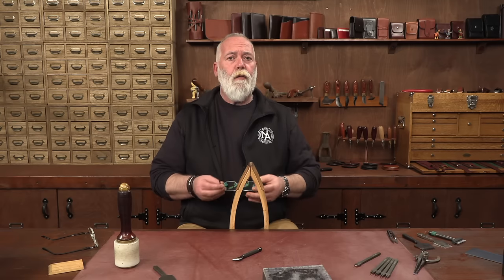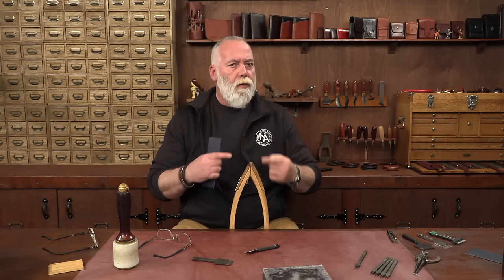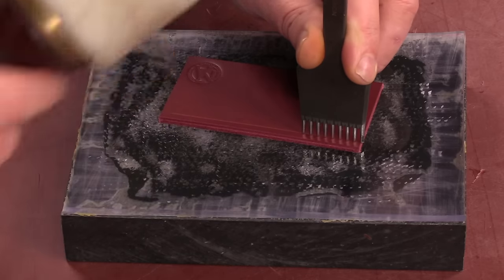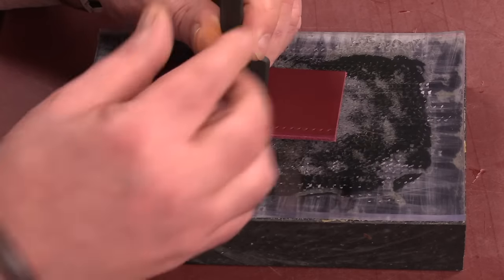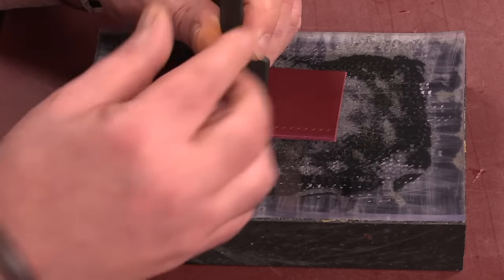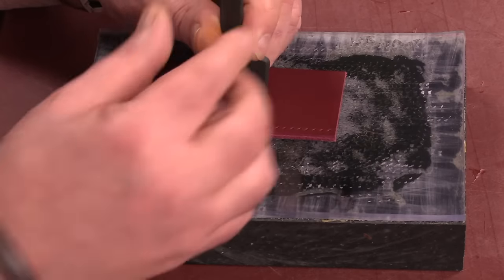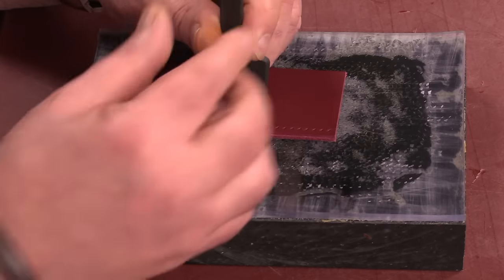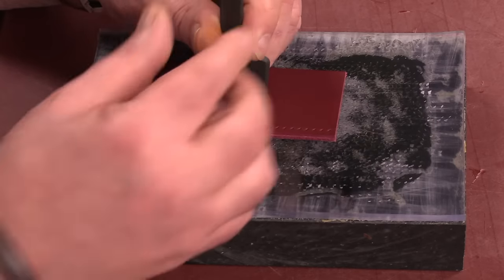How to Hand Stitch Leather - Saddle Stitch - Modern Style - Tutorial Part 2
With the internet littered with misinformation on this topic, here you will find a tried and tested technique, one I teach my students, that will elevate any item made with quality stitching.
It is a huge video, three hours!! so it has been broken down into three parts.